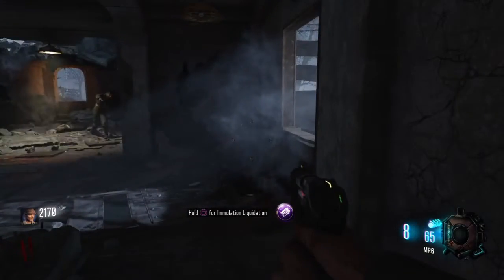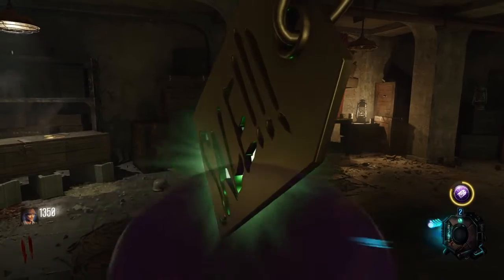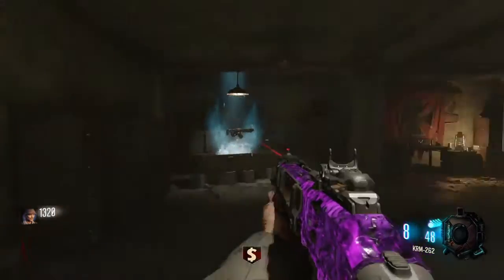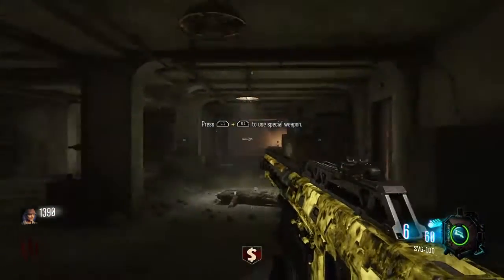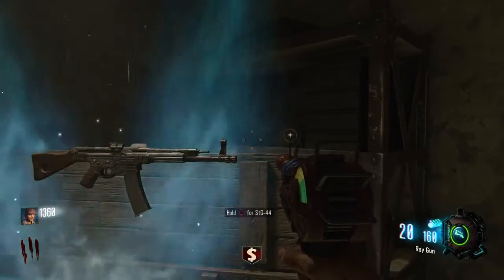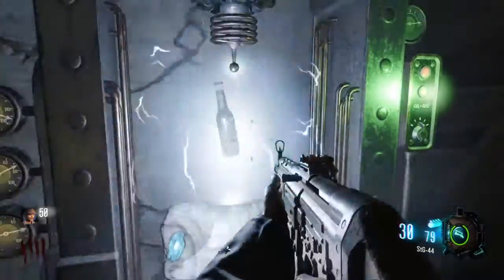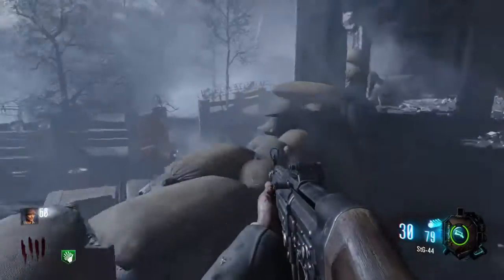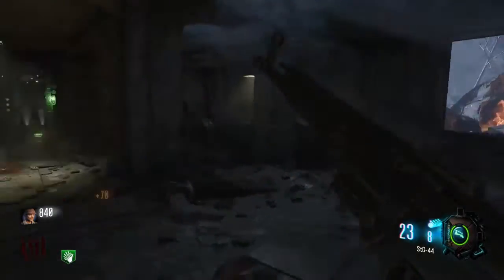Zombie Maps In Depth #1 | Nacht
Like the if you want this to be a series?